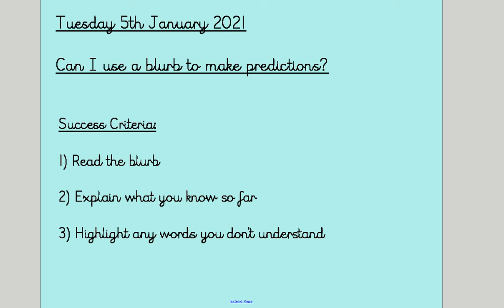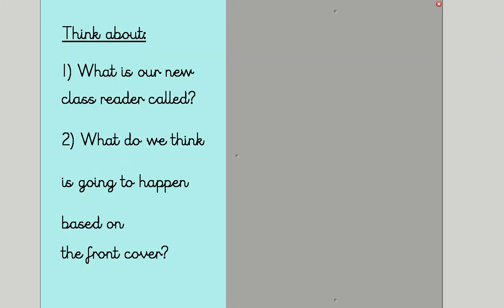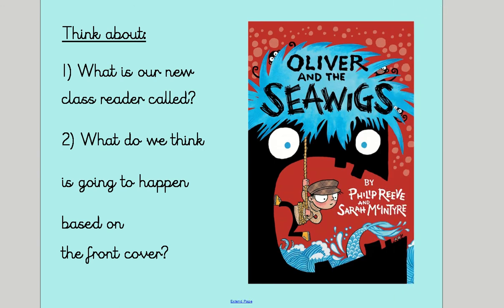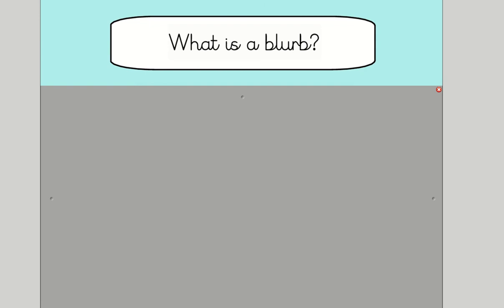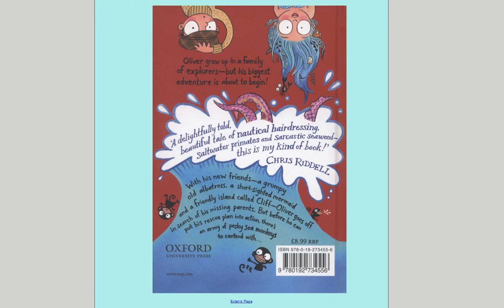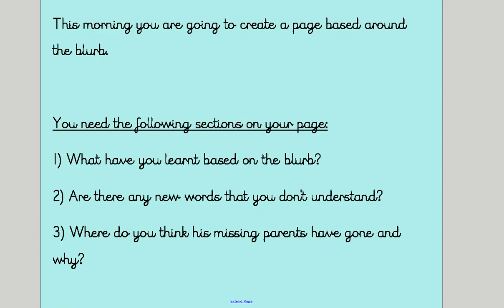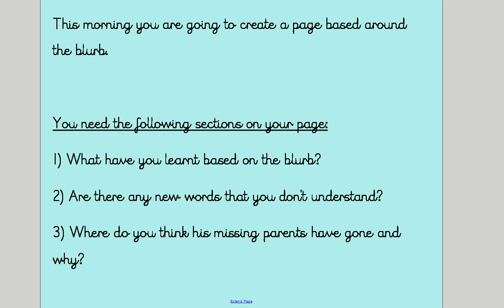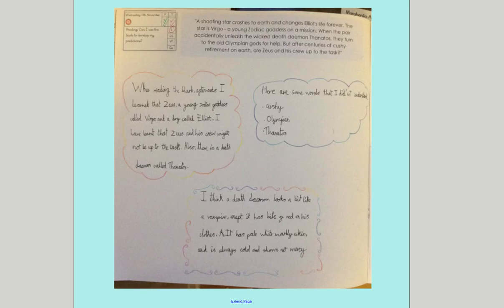Oliver and the Seawigs (Lesson 1)